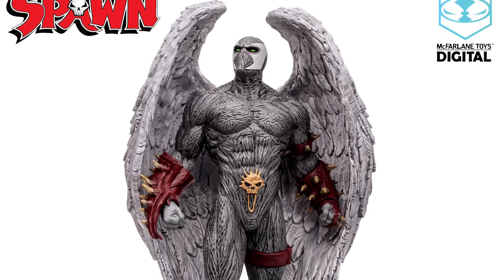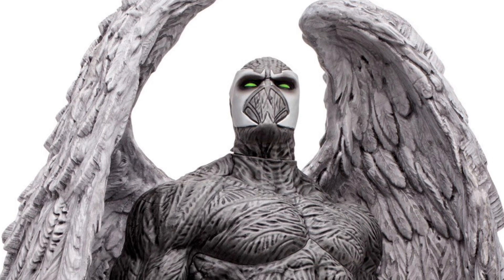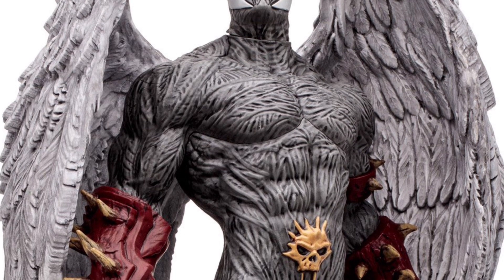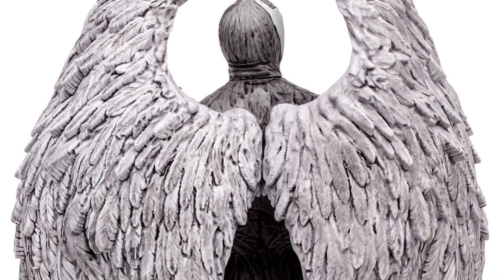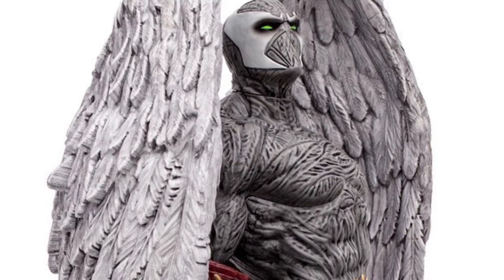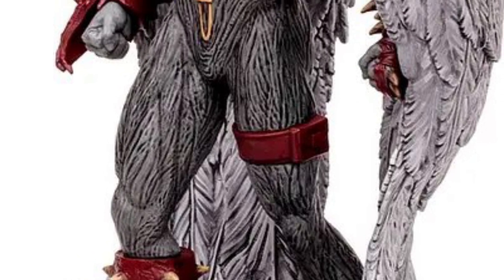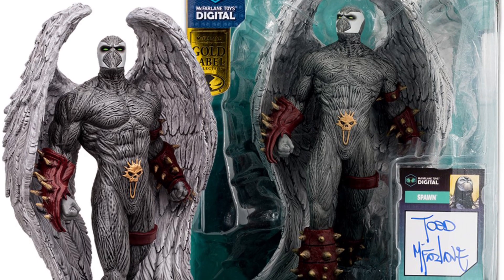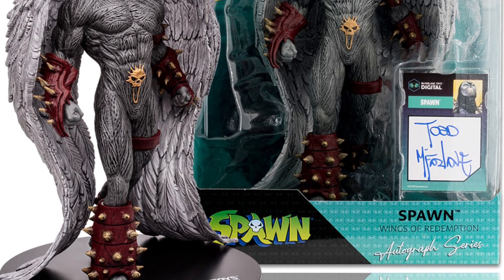McFarlane 12in Wings of Redemption Spawn- Reveal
This is a reveal of the new 12in Wings of Redemption Spawn from McFarlane toys.